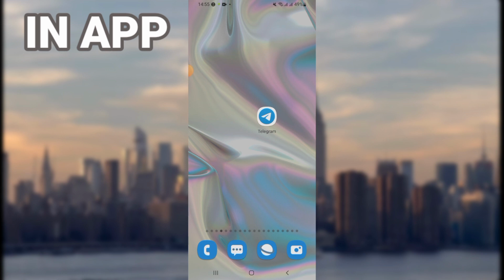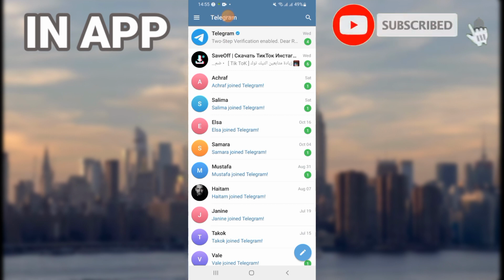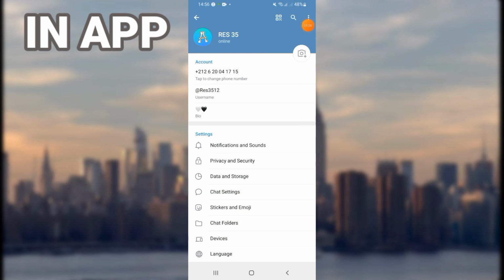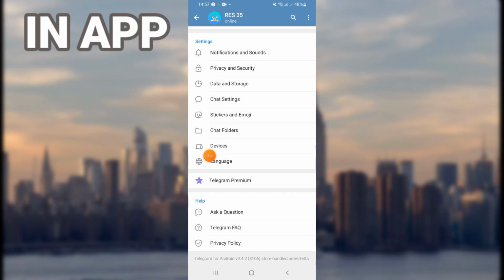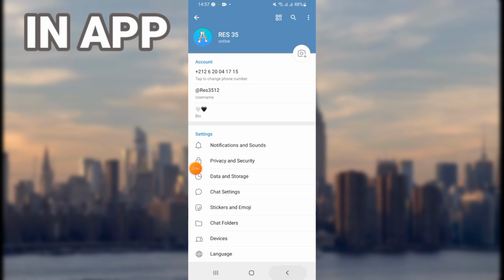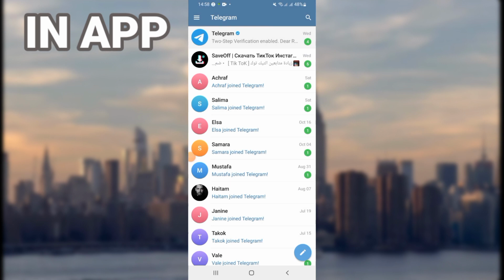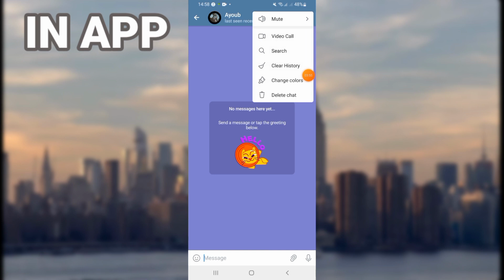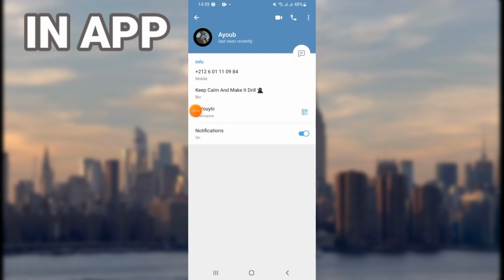How To Use Telegram App | Easy Quick Guide